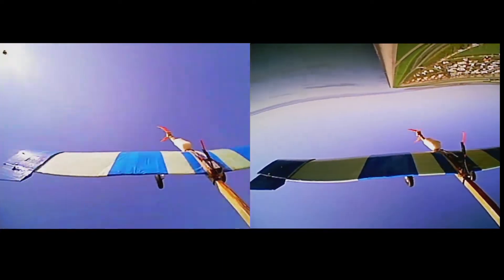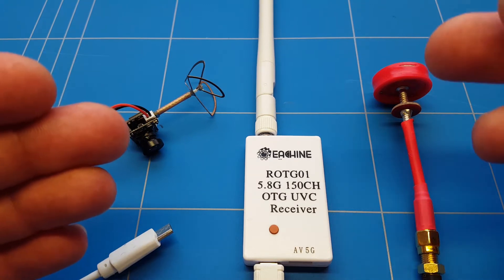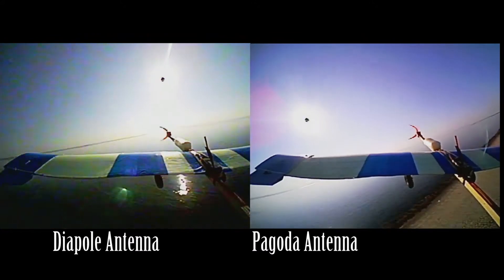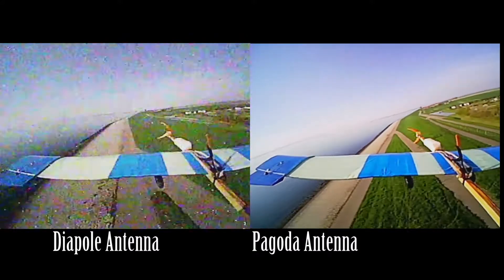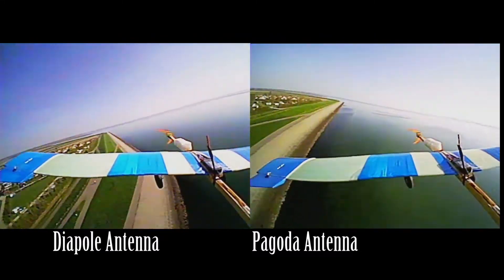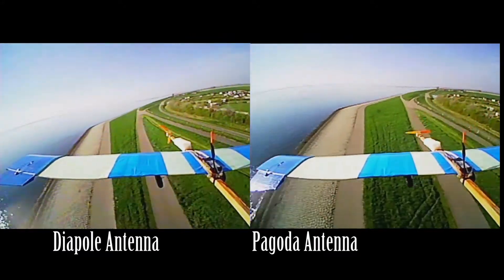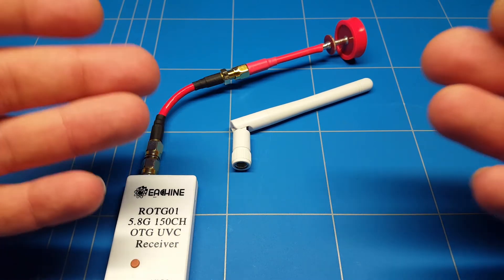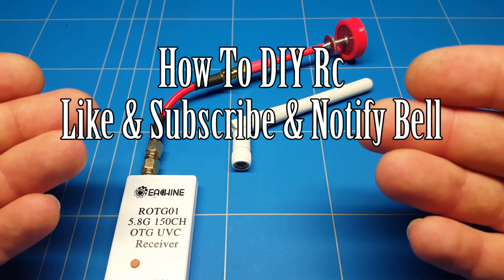Eachine ROTG01 OTG Receiver How To Improve FPV Video Quality Test Dipole vs Pagoda Antenna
Testing how to improve the video quality of the eachine ROTG01 OTg receiver and DVR that turn any android phone or windows pc into an FPV ground station the only downside of this OTG receiver is the video quality you get from the 5.8Ghz dipole antenna

so today we did a comparison with one of the best circular polarized pagoda antenna to see if we can improve on the video quality and hopefully get less noize and trouble with F-zones noize and breakups on the FPV monitor and make flying with my FPV plane and a lot less scary